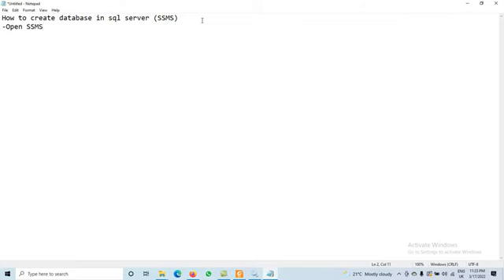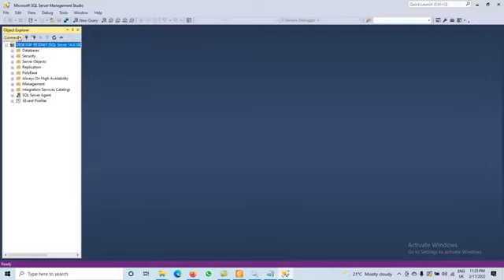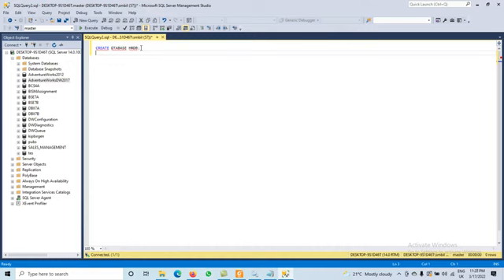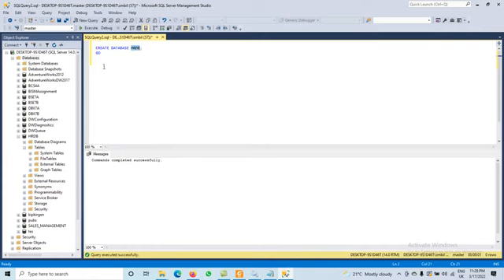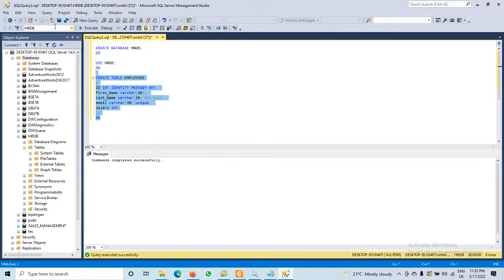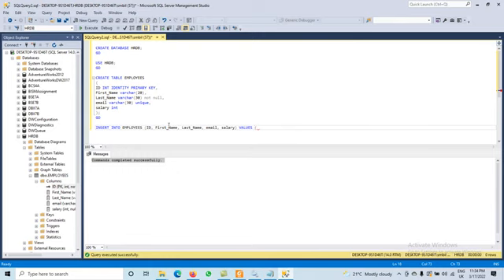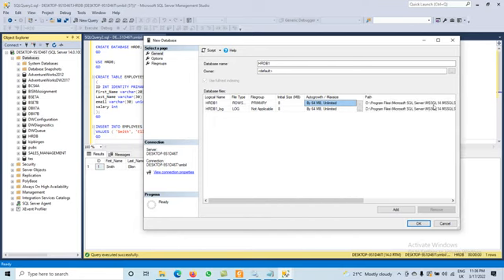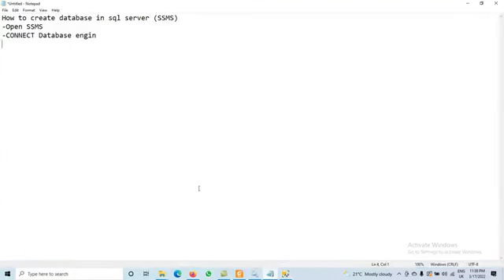How to Create Database in SQL Server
How to create database in sql server (SSMS)
-Open SSMS
-CONNECT Database engine

CREATE DATABASE HRDB;
GO

USE HRDB;
GO

ID INT IDENTITY PRIMARY KEY,
First_Name varchar(20),
Last_Name varchar(30) not null,
email varchar(30) unique,
salary int
GO

INSERT INTO EMPLOYEES (First_Name, Last_Name, email, salary)
GO